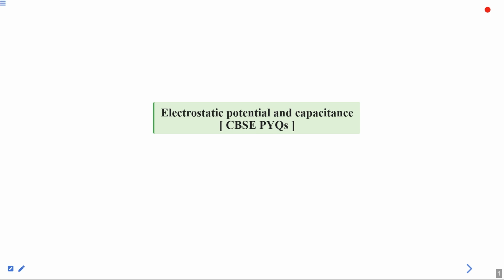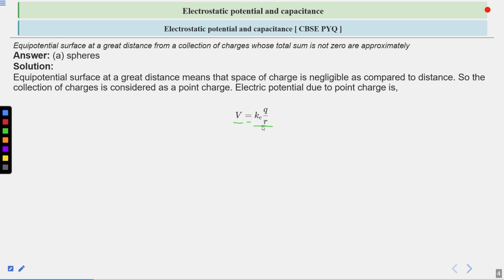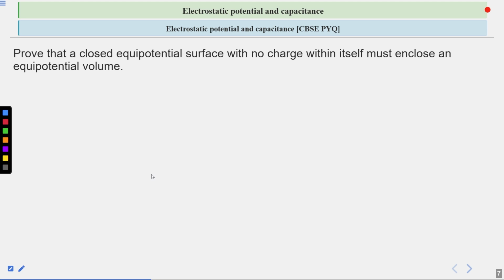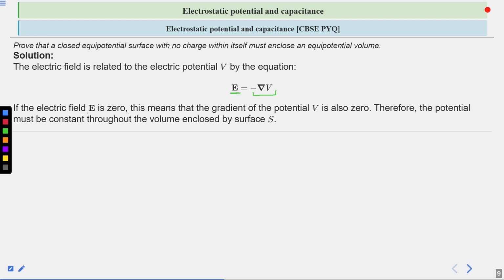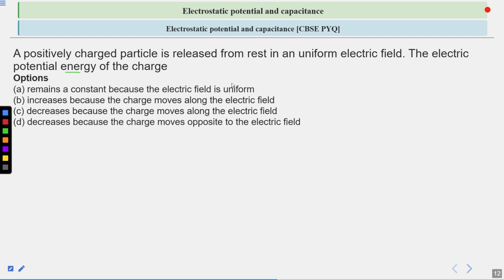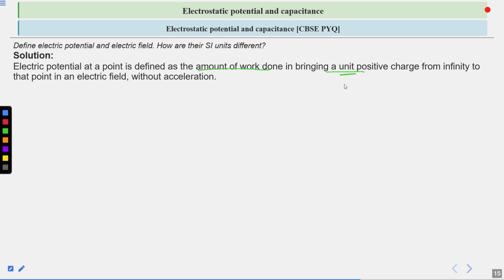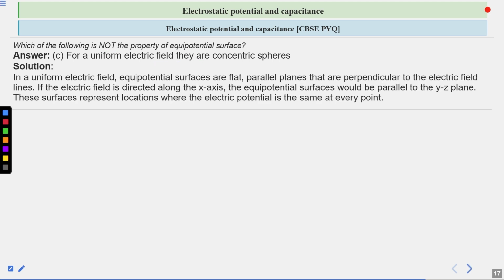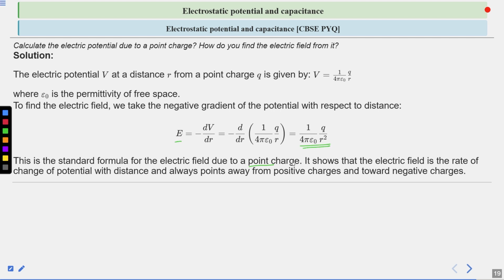Electrostatic Potential and Capacitance CBSE PYQ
Subject: Physics
Programme Name: Electrostatic Potential and Capacitance
Course Name: Engineering

📡 Key Features:
Syllabus-based Content